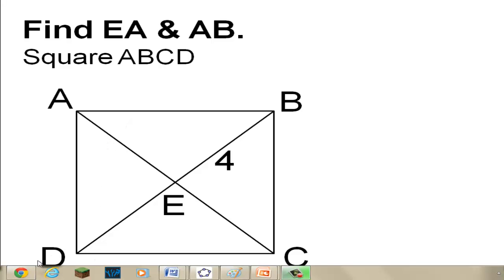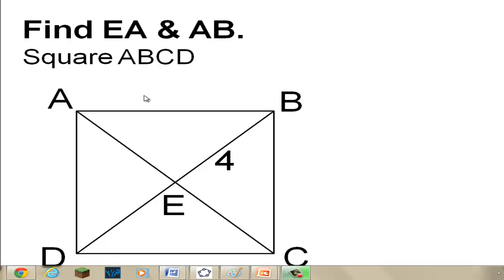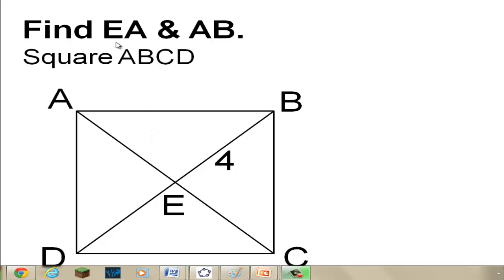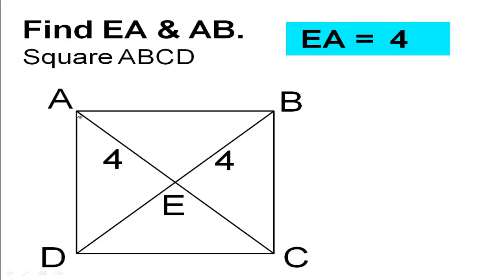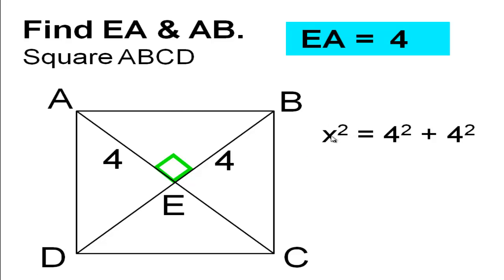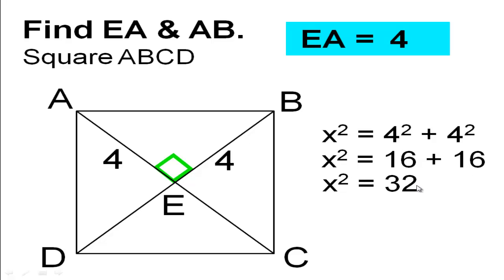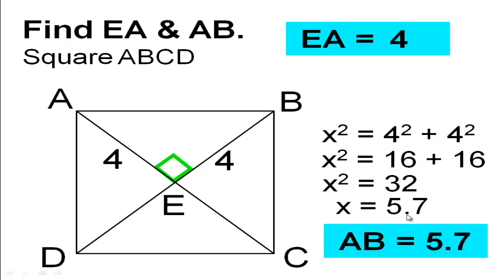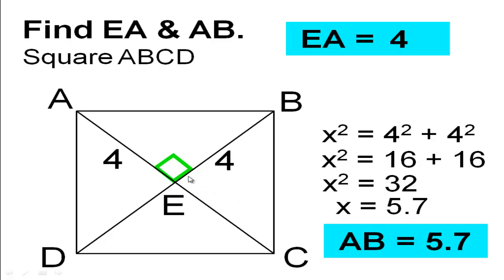Geometry Review Rhombus, Rectangle, and Square Part 3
Review problem involving a Square.